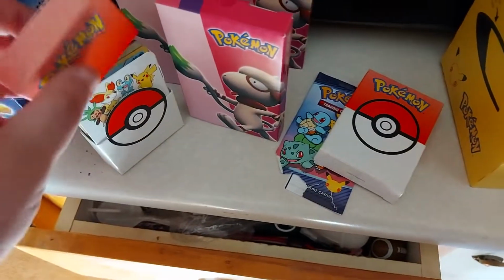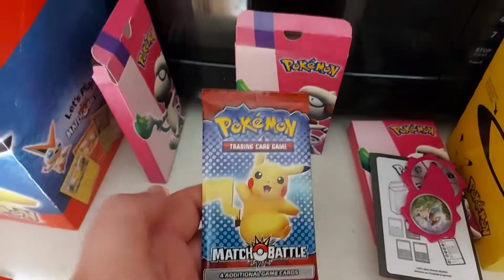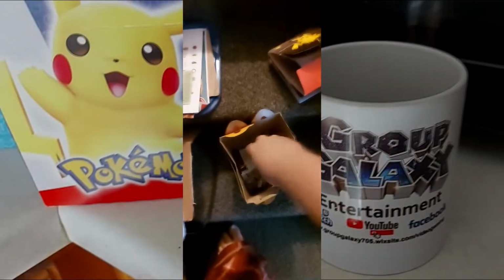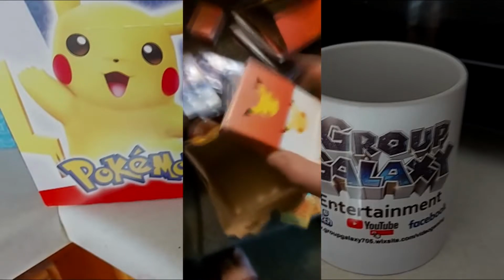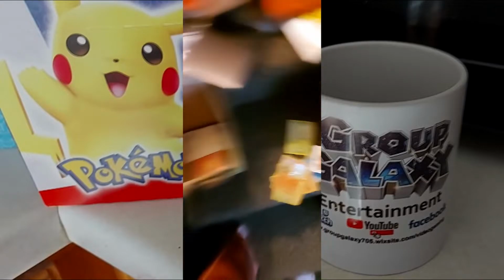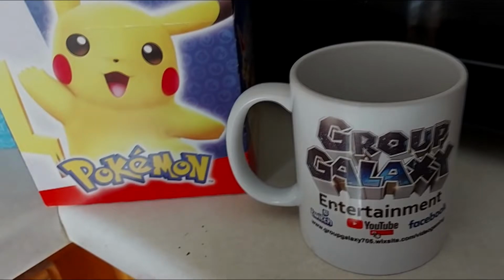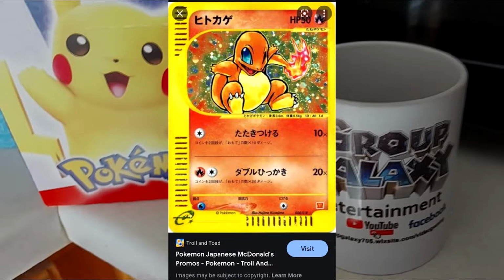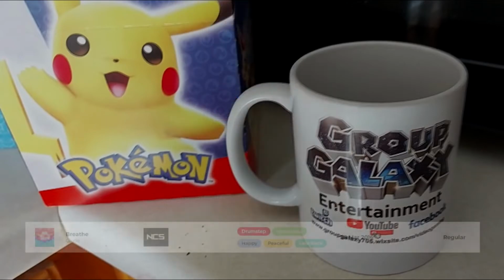My McDonald's Pokemon cards Mandela Effect Part 1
I have no clue why my comments are off maybe because it's a conspiracy kind of thing.
 if you have any comments just message me in another video I will get them sometimes quick and sometimes it takes a couple of months. sorry in advance

Hello my name is Anthony. I run a small YouTube channel called Group Galaxy Entertainment.
 this is my first time making a Mandela effect video. the part of the video where I was freaking out in the messenger videos was mostly real like this actually shook me up for a couple of days.
I've never had a strong connection with the Mandela effect before until this happened and now I'm finding as what people in the community would call residue. online

when I talk about the letter M I'm talking about the McDonald's logo a red circle with a yellow letter M

I've talked to now about eight people about this and about three of them including me remember the letter M on the card. the other five or so are joking around with me saying yeah M in mon and there's no Ms you're crazy

it really made me start thinking I am actually working on a part two last minute not sure how long it's going to be

one of my favorite Mandela effect YouTubers